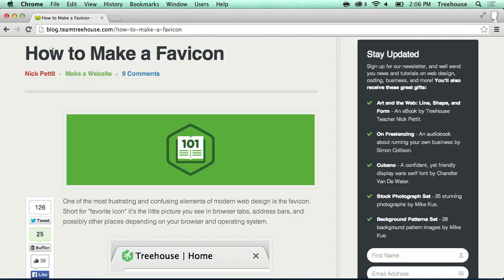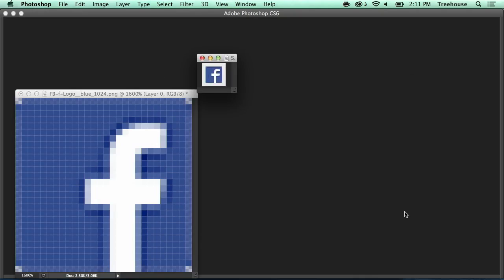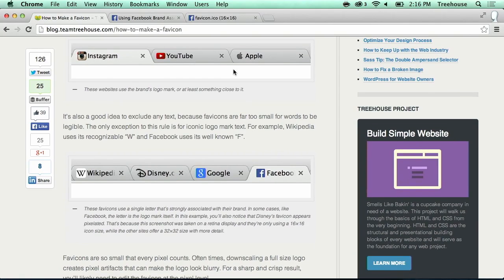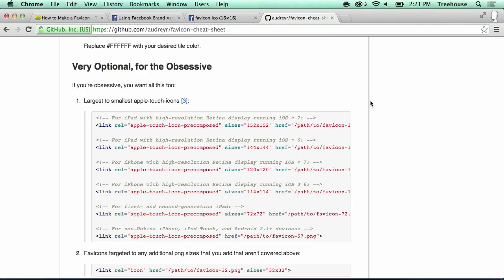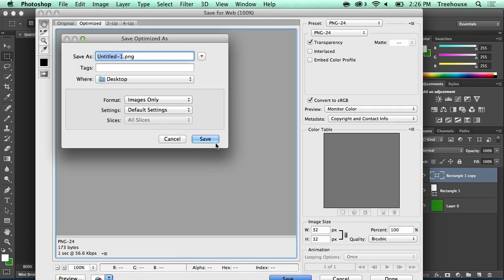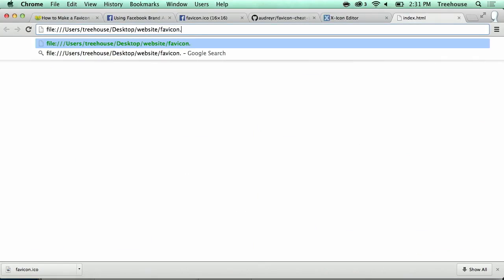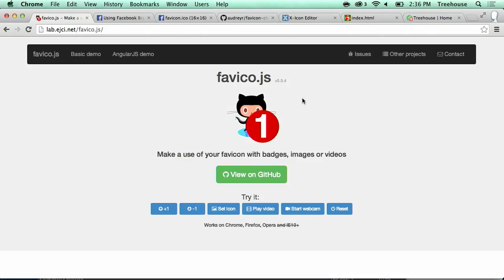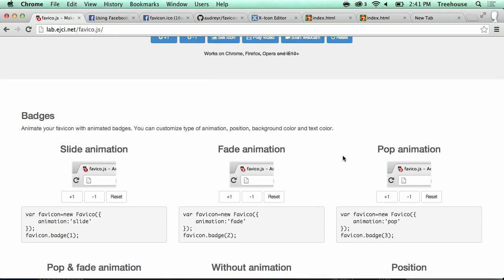How to Make a Favicon